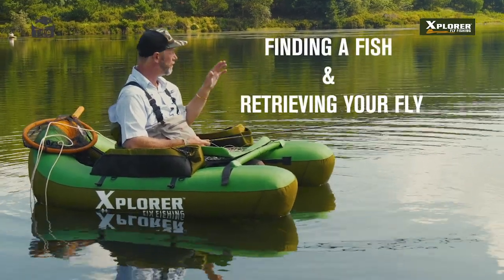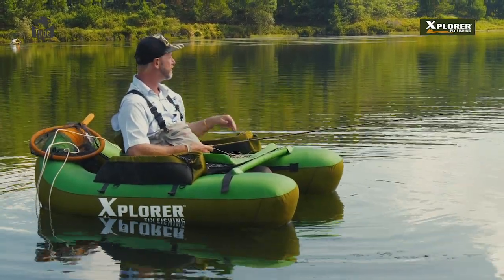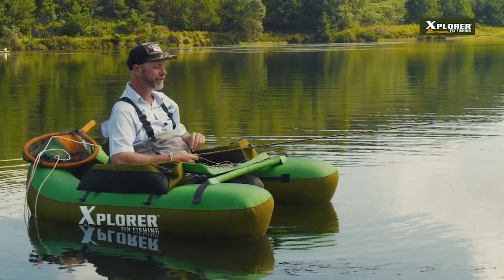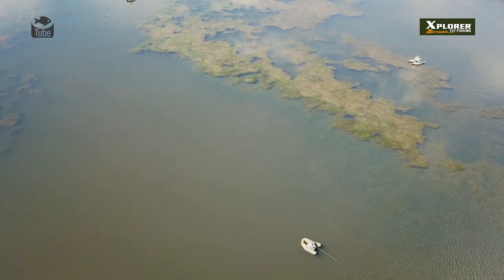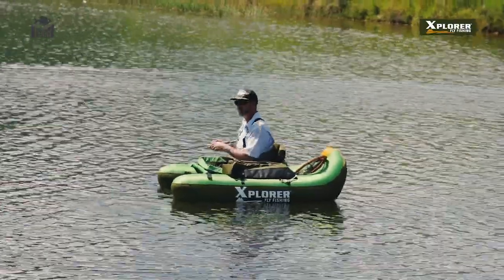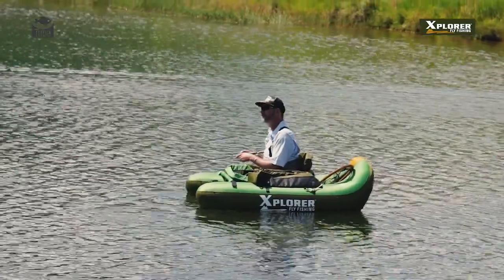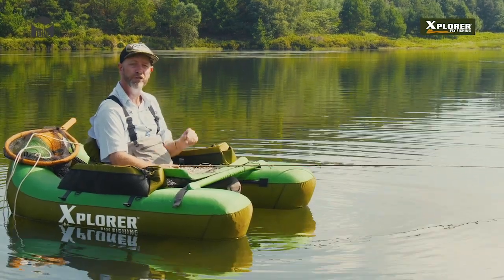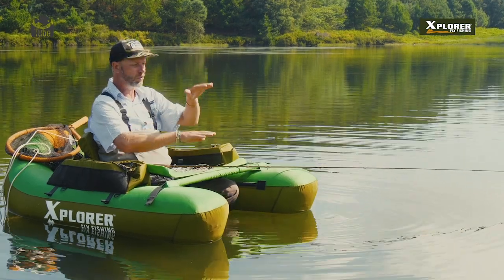XPLORER FLOAT TUBE MASTER CLASS -Finding Fish & Fly Retrieval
Float tubing any waters, new or familiar it can take some time to work out where the fish are and what they are eating. This clip will help you read the water to find where the fish are and explains the importance of varied fly retrievals to find the right Zone".